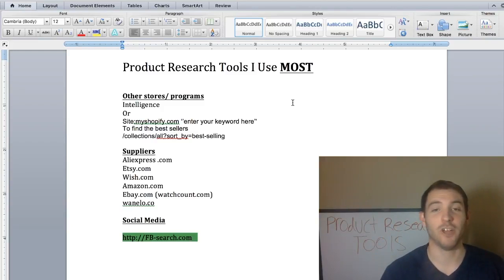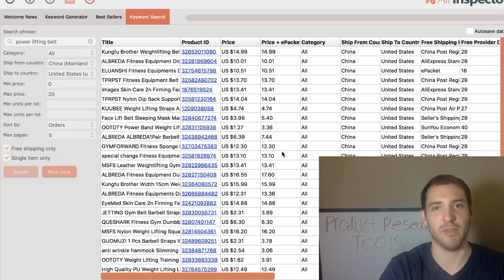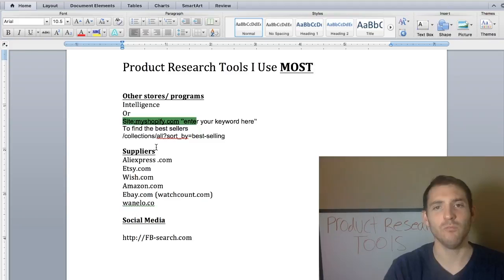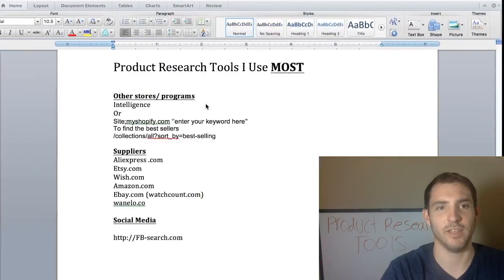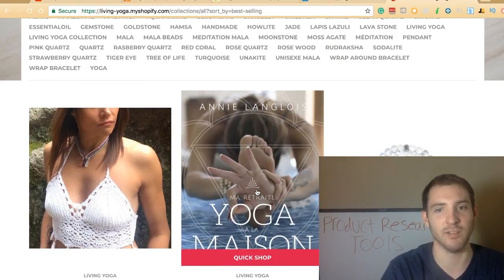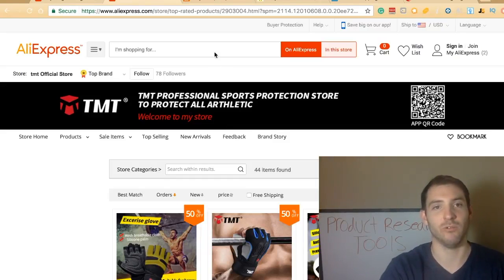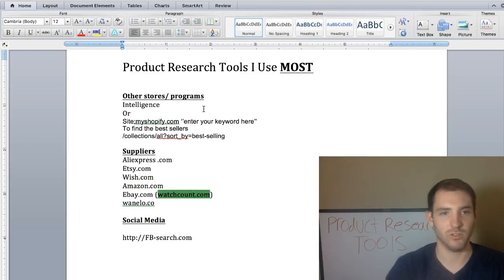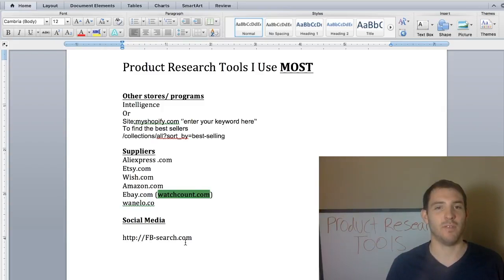How To Find The Best Winning Products For Shopify Dropshipping In 2018 | Tools Used To Find Products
How To Find The Best Winning Products For Shopify Dropshipping In 2018  AND THE Tools Used To Find Products.